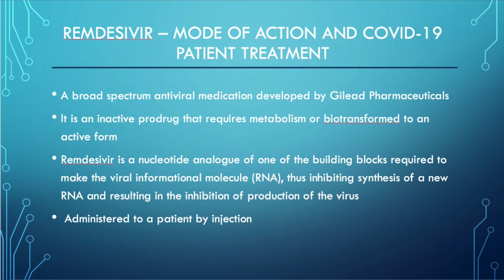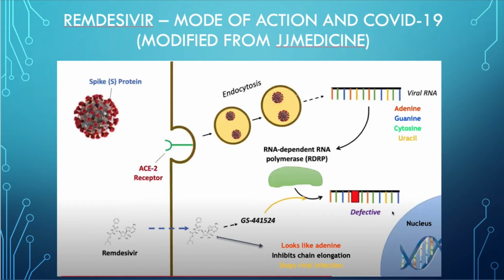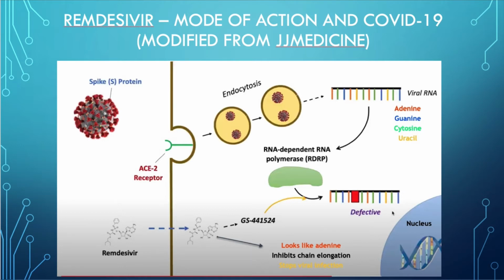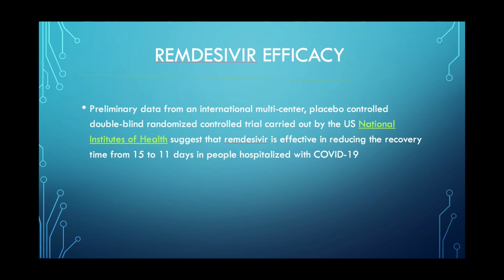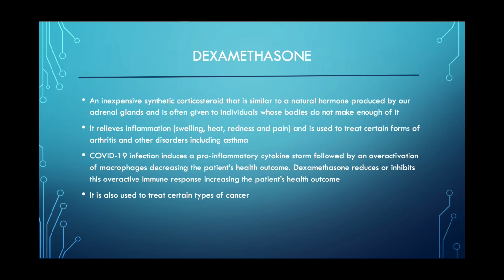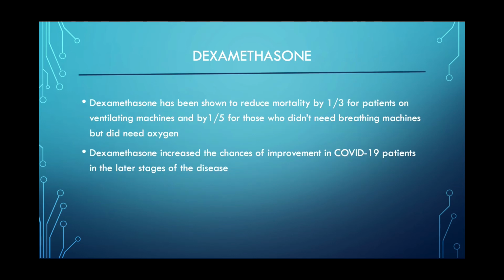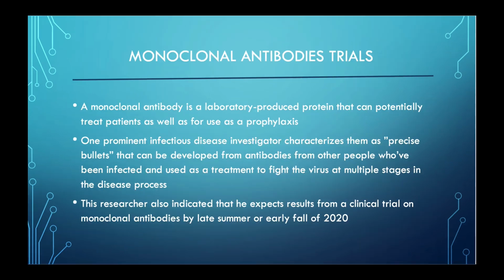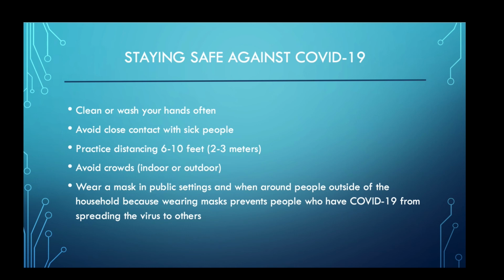COVID-19 Treatments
This video is the third in a series discussing the Covid-19 virus. The first two videos in this series describe the structure and function of the virus and the impact the virus has on our public health system. This third video describes currently available treatments including remdesivir, dexamethasone, convalescent plasma and monoclonal antibodies.